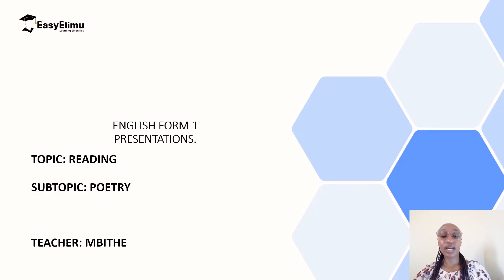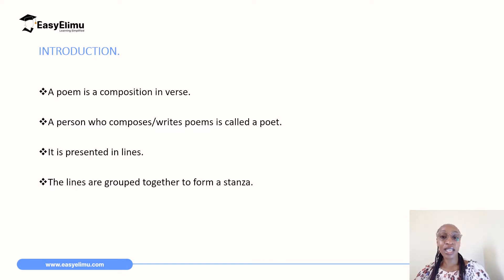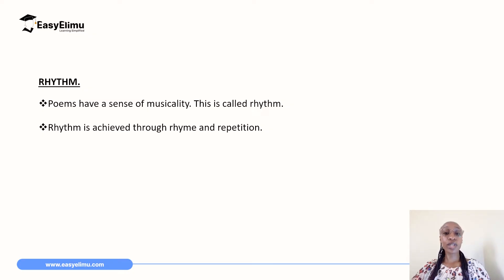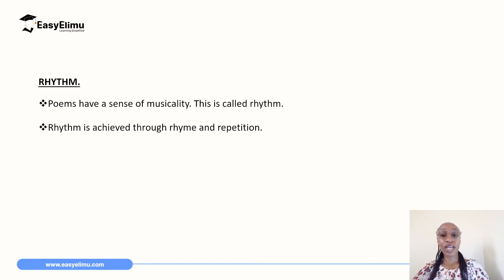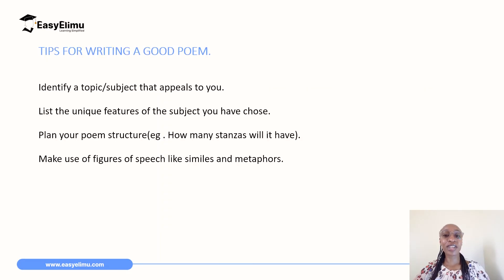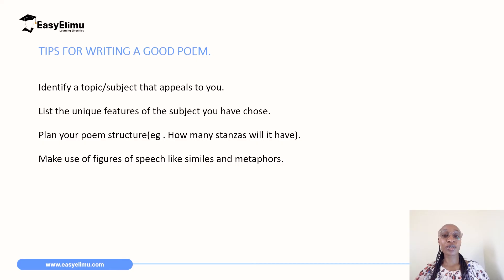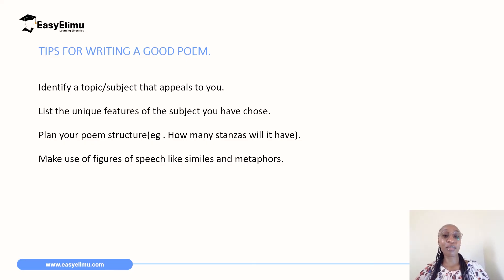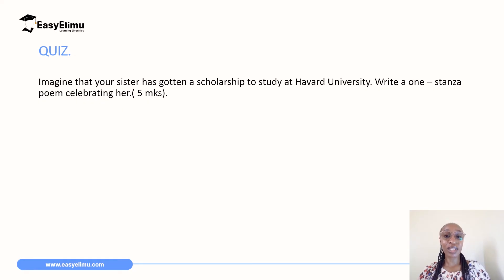Poetry - What is a poem? | Features of poems | Tips for Writing a Good Poem | Form 1 English Lesson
Poetry - English Form 1